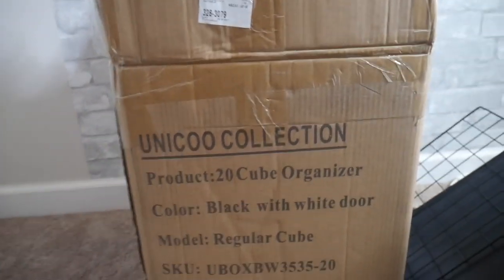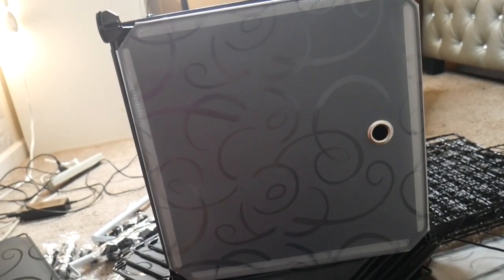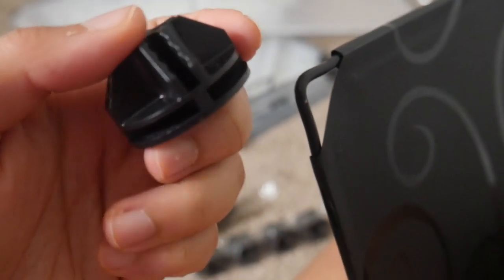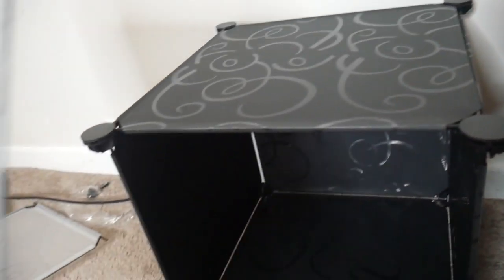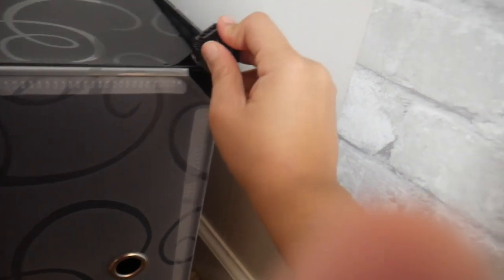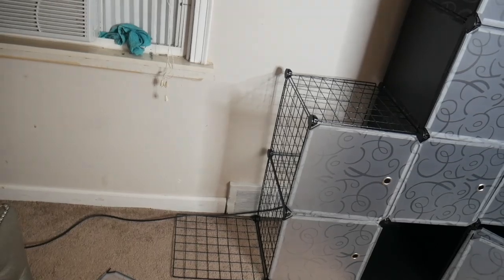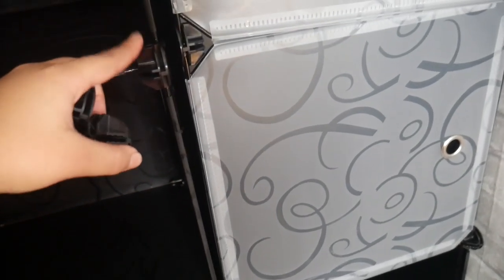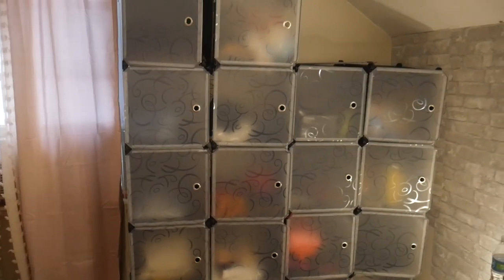DIY CLOSET ORGANIZER | Unicoo - Multi Use DIY 20 Cube Organizer, Bookcase, Storage Cabinet, Wardrobe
Hey guys!